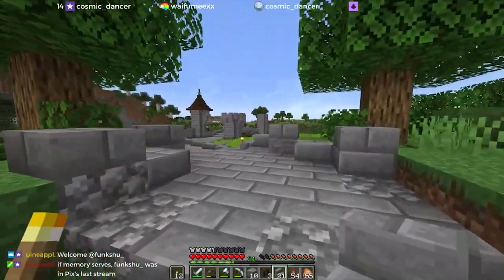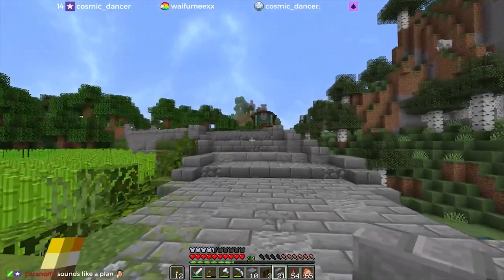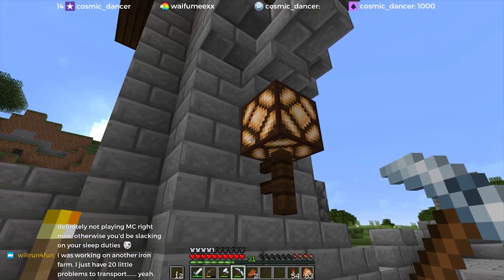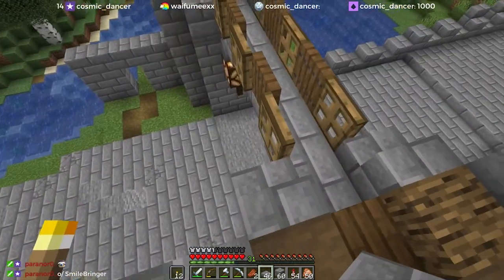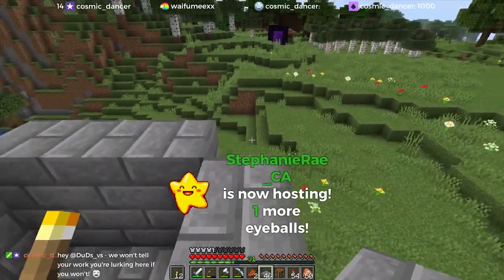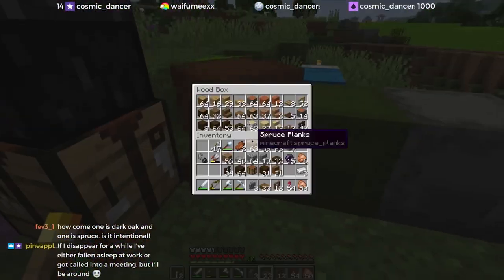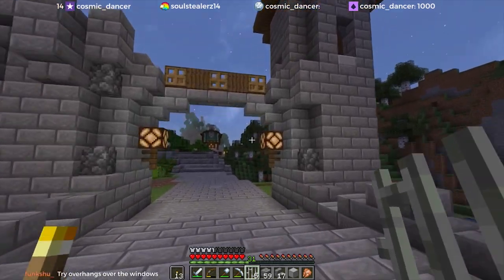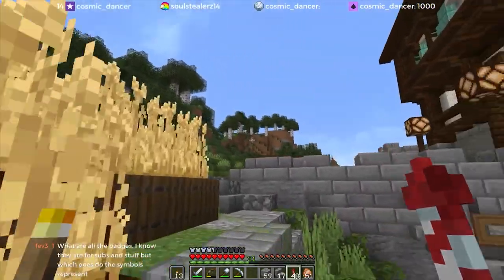The Citadel Ep. 72: Old Fortified Bridge - Part 4 | Minecraft 1.13 Survival Multiplayer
Raising the towers, adjusting the roofing material and moving forward with some better design ideas that I came up with between episodes. I'm really happy with the decision to keep parts of the build asymmetrical.

My letsplay content on The Citadel will most likely consist of edited Twitch stream videos.

I updated and tweaked a few of the packs myself but Vanilla Tweaks has been updated to work with 1.13 and 1.14.

I’ve tweaked my colours (yellow/magenta) a bit beyond the original pack. The connected glass textures need Optifne to work properly.